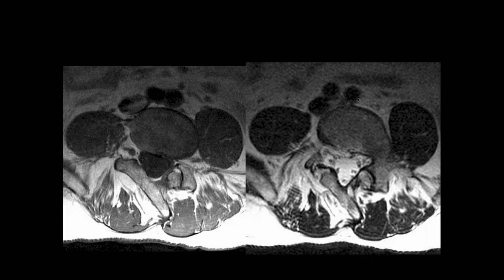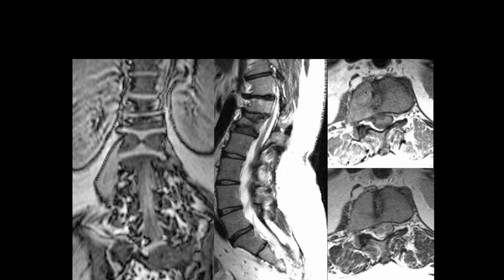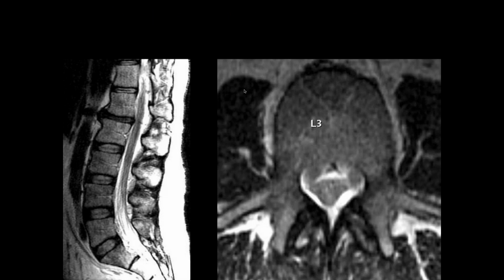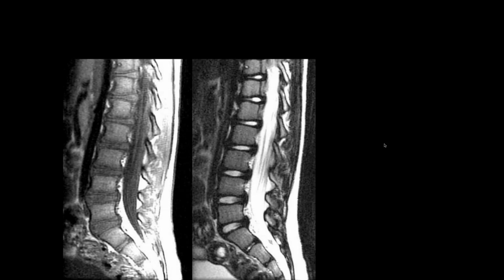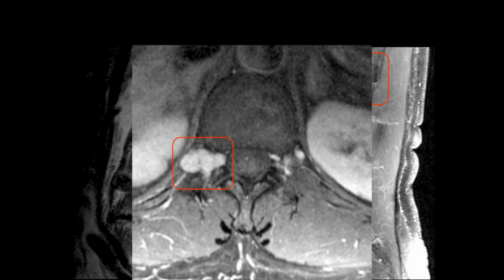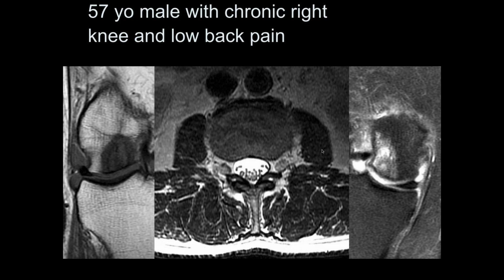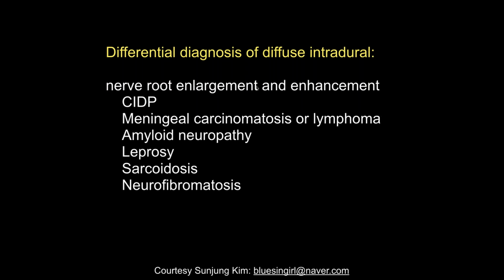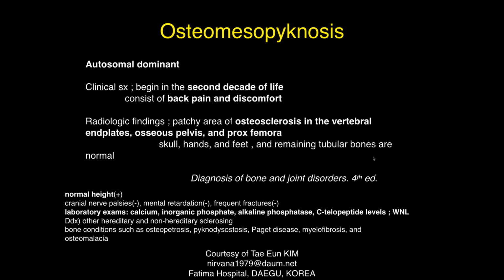Lumbar Congenital Pt 2